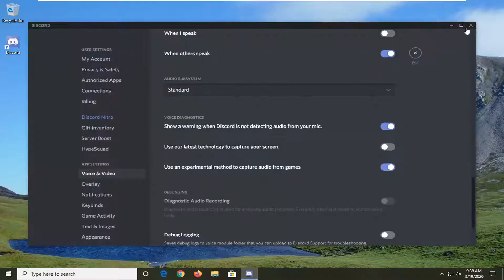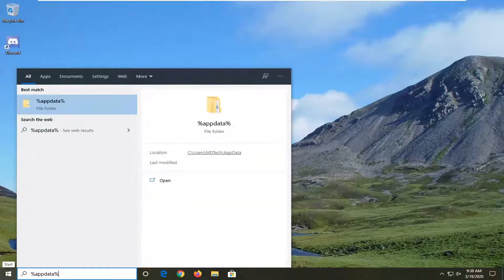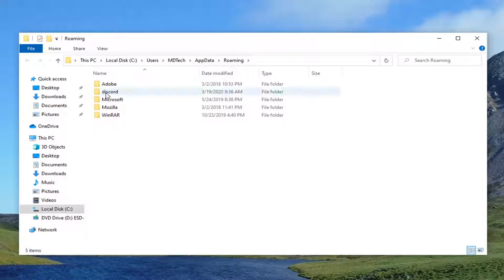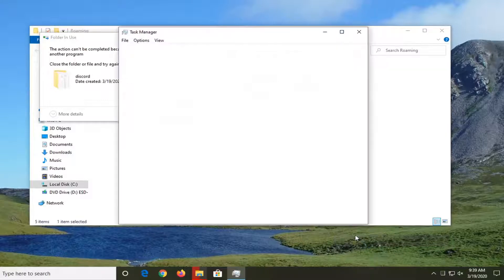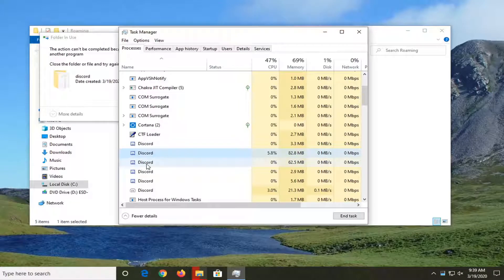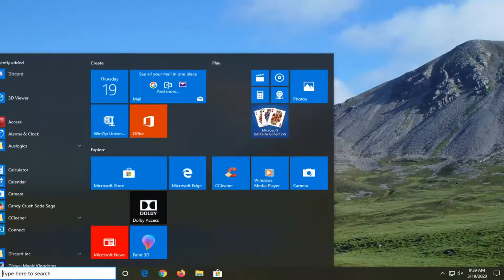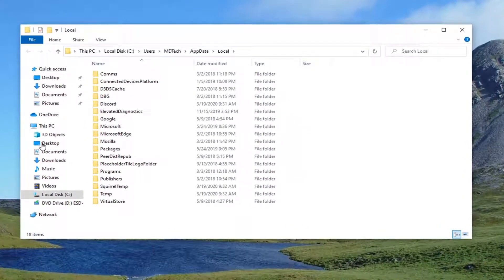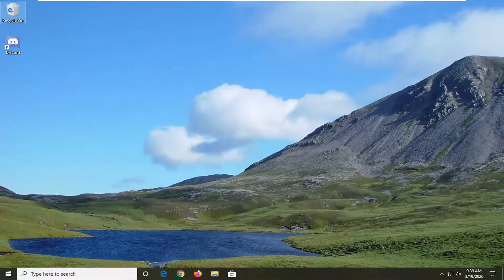How to Fix Discord Installation Has Failed Error (Easy Solution)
Issues addressed in this tutorial:
discord installation has failed windows 10
discord installation has failed open setup log windows 10
discord installation has failed error windows 7
discord installation has failed windows 7
discord installation has failed there was an error while installing the application
discord installation has failed error
discord download installation has failed
discord installation failed
installation has failed discord
discord installation has failed check setup log windows 10

Lately, a lot of users are experiencing the error message “Discord Installation has Failed” when they try to install the application on their computers. This usually isn’t related to any third party application and can happen to anyone. Majority of the users experience this issue usually when they are reinstalling the application again on their computer or when they are migrating their drives.

What causes the error ‘Discord Installation has Failed’?
After checking various user reports and coming up with experiments of our own, we came to the conclusion that this error message is usually caused by the following factors:

Corrupt/abundant local data: If you are reinstalling Discord on your computer after you have removed it earlier, you might have forgotten to remove the local files stored against your profile. These local files usually conflict with Discord when you try to install it again.

Are you having problems while trying to use Discord on your Windows 10 system? If the program isn’t working anymore, or if you just cannot install it on your Windows 10 system, don’t worry as we have the perfect workarounds for you.

The troubleshooting steps from below will help you address the errors that may occur during the Discord installation process so that in the end you can once more successfully use your favorite online chatting software.

Discord might stop running without any apparent reasons, though usually the problems are related to corrupted files. A Windows 10 update can mess things up or a new program installed on your computer can interfere with internal Discord packages.

Usually, when Discord cannot be used, users decide to reinstall the software. Well, if you try to do that you will most likely notice that the installation process will fail. And that can be fixed by following the next steps.

Antivirus software: Antivirus software is known to block installations of several applications on your computer as a false positive. Disabling them solves the issue.

Microsoft .NET Framework: Discord requires that you have the .NET framework already installed on your computer. If the module is not present, you will probably experience this error message.